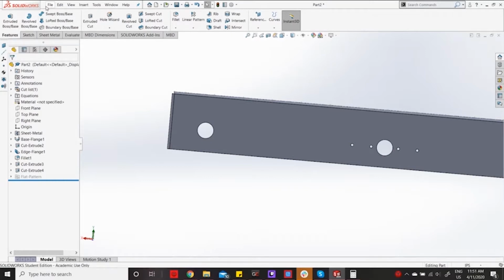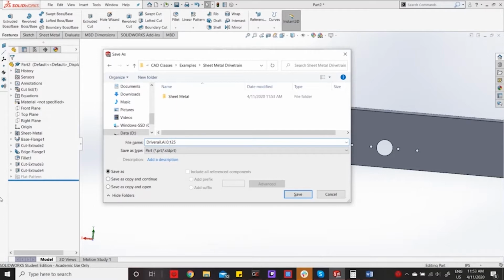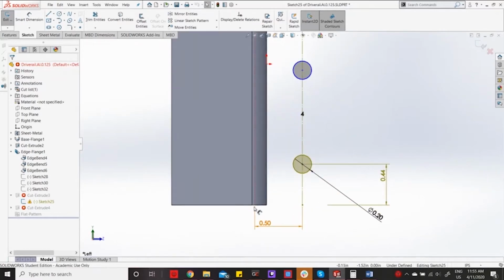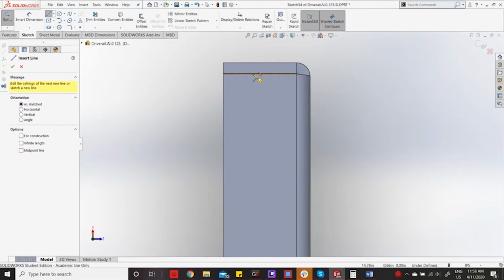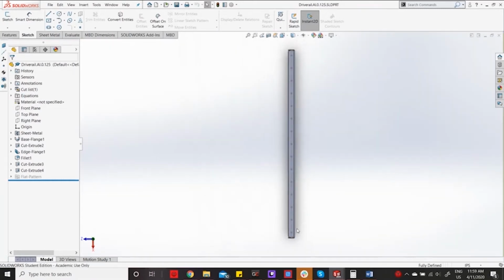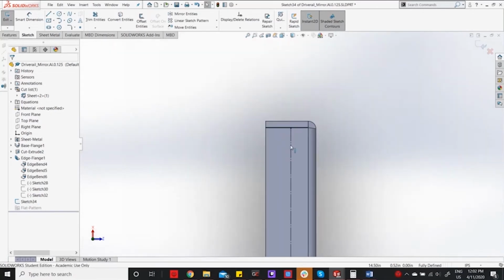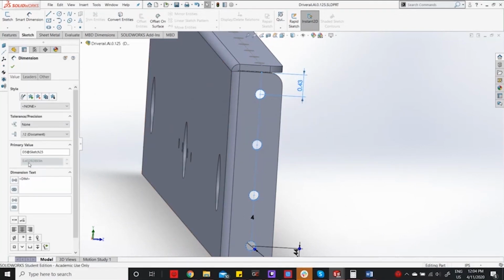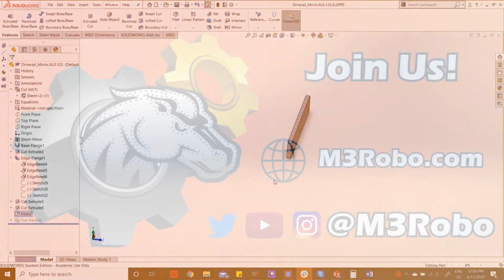FRC Sheet Metal for Drivetrain Tutorial (3): Finishing Mirrored Driverail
--EPISODE 3--

If you have any questions, put them down in the comment section!